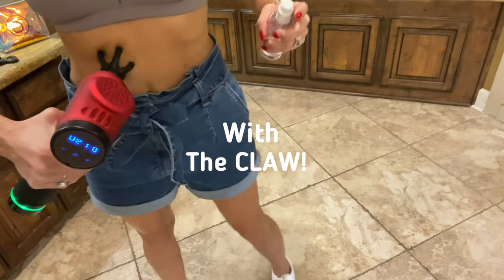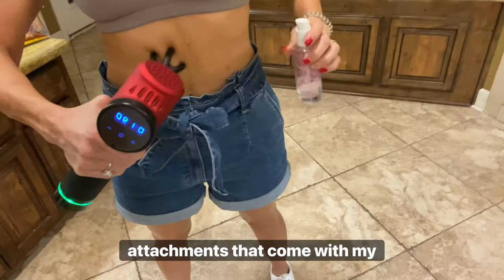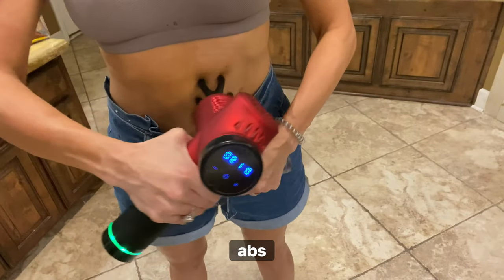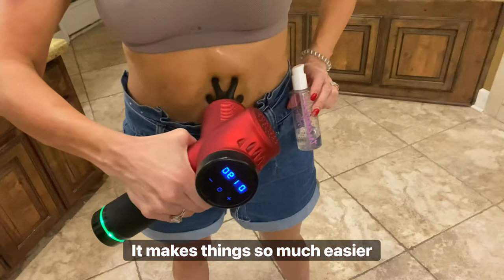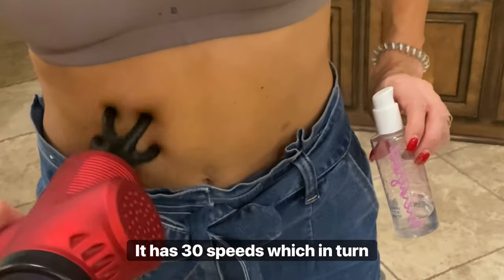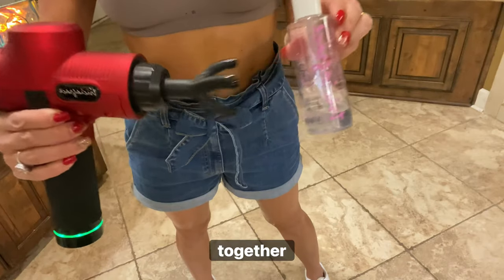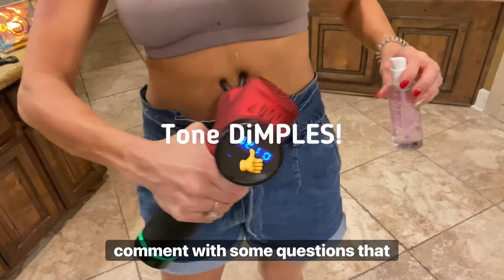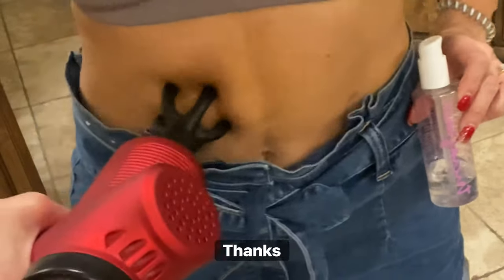Cellulite Treatment With the CLAW! 🔱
Cellulite Treatment To Tone Dimples! 🔱
This is the CLAW!

In this video I show how I treat cellulite, and tone dimples on my abs and thighs using the claw attachment on my massage gun.  I do this 1-3x a week for 10 minutes.

If you love both short and long form content then you will love my channel!
For years I've created YouTube tutorials from my home showing how I use my favorite health, beauty, and wellness products. My informative tutorials help us to GET in shape, & STAY in shape with less pain, and when we FEEL better, we LOOK better!

👀COME SEE WHAT'S NEW!
My Website to Order
                                                       🛍DISCOUNT:
  * ORDERS ARRIVE IN 3-5 BUSINESS DAYS in most parts of the USA!

🙋‍♀️QUESTION - Have a question about the CLAW or anything else? Post in comments section of this video!

✅ Tip: My TriciaGrace Whole body serum was created to help RF& EMS Skin Rejuvenator,  Sonic, and my cups to glide easily across our body.  I've found that it also helps my massage gun to glide easily! My serum has plant extracts that are known to kick booty on cellulite, aging, and loose skin! My Serum is INCLUDED with RF & EMS Skin Rejuvenator, and many of my products! WHOO! HOO!